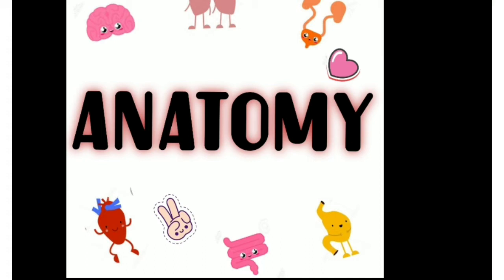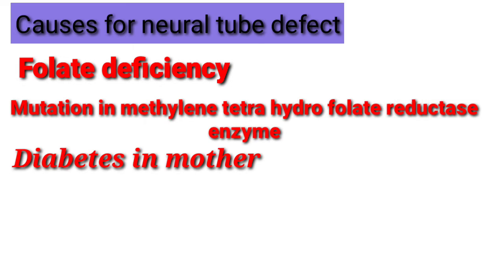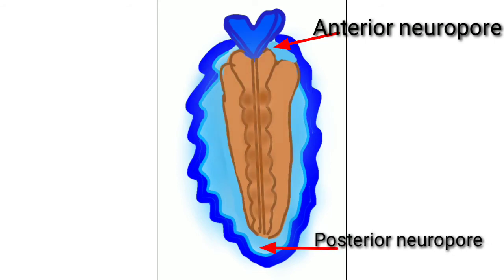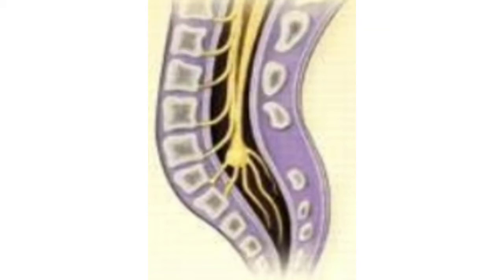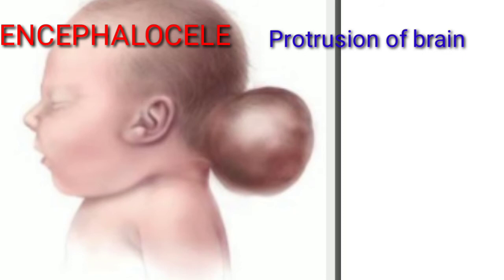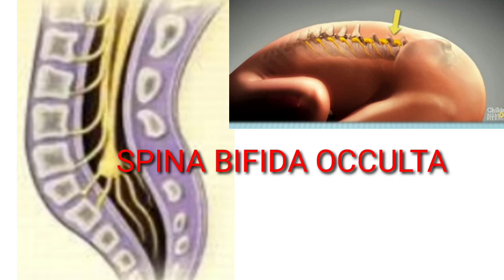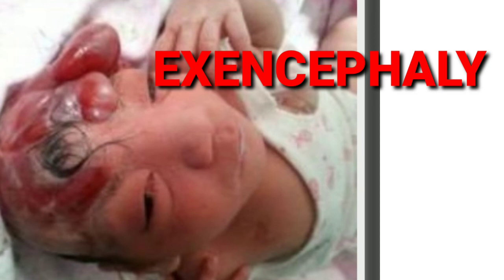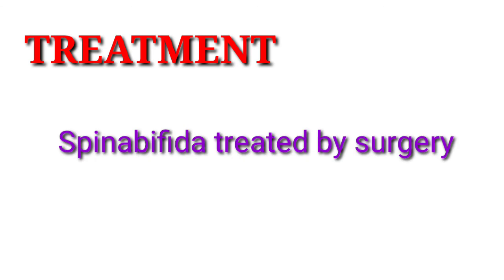CLINICAL ANATOMY OF NEURAL TUBE DEFECTS.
Easy recap of neural tube formation,and discussed in detail about clinical aspects.